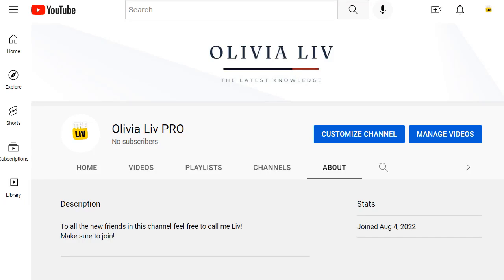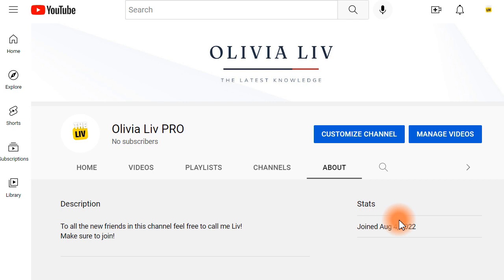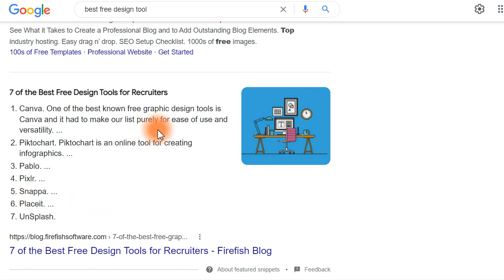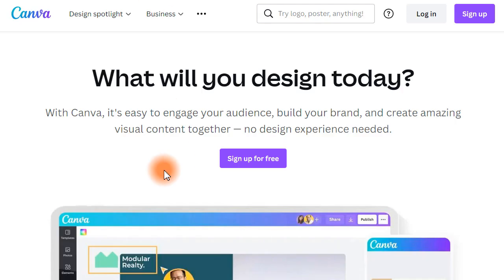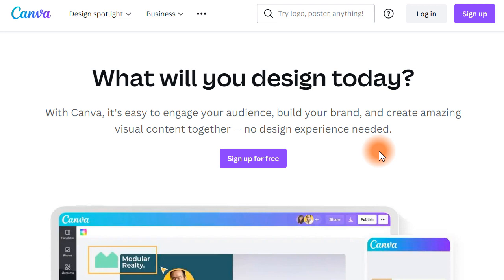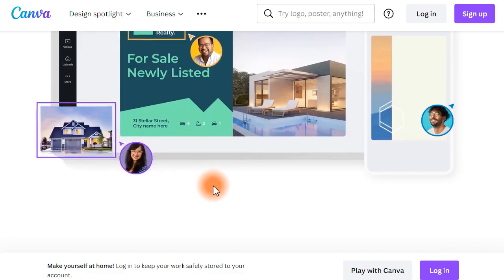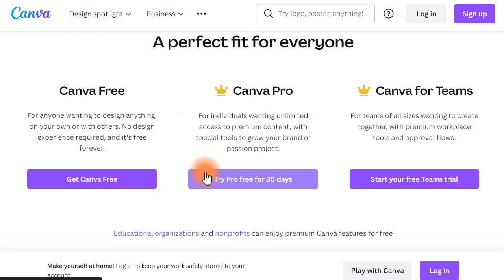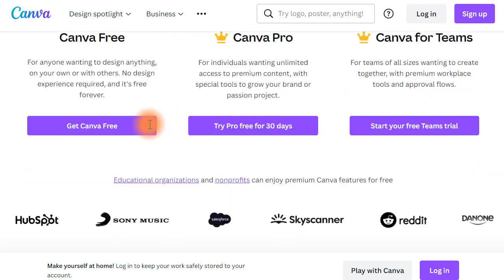How to Use Canva in 2022 Beginner Friendly Guide + Live Demo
Sometimes showing how things work can be easily said but not done! We decided to upload this first video of explaining how Canva works to our viewers! Canva is one of the elite tools when it comes to creating great thumbnails, photos, illustrations, short videos online!
Make sure to not skip parts of the video while we explain from basics to some pro features of it!